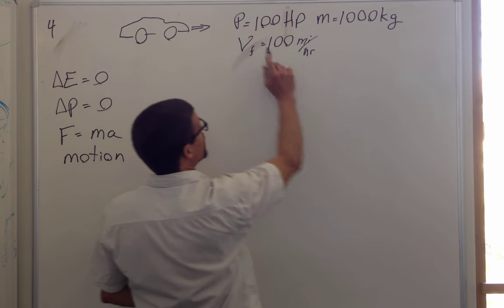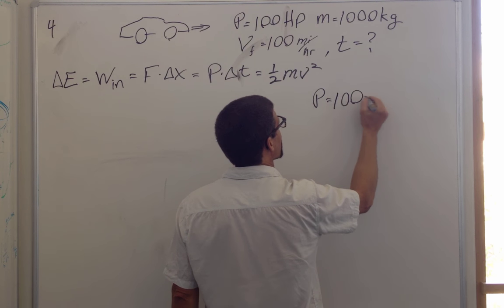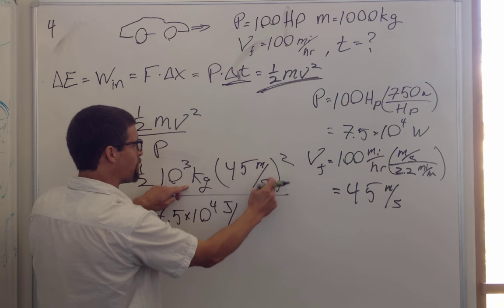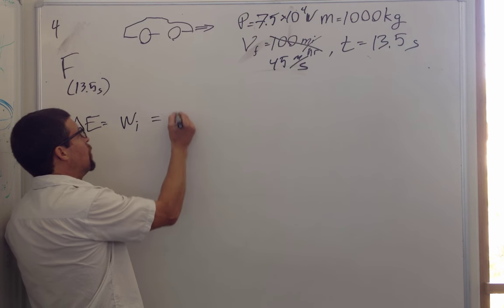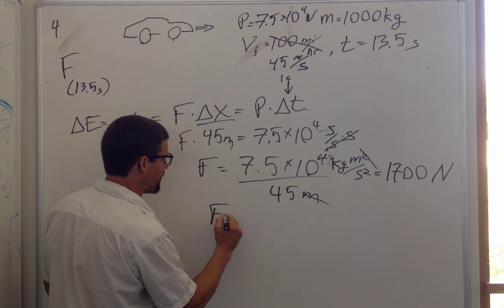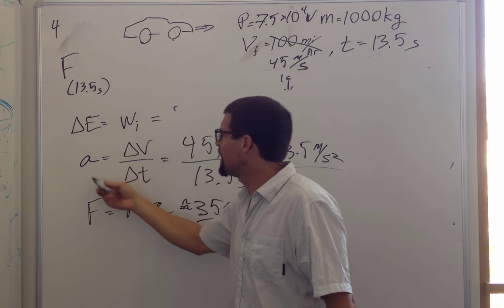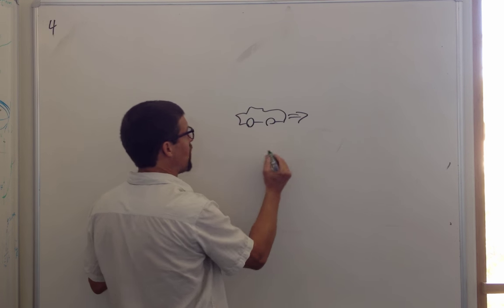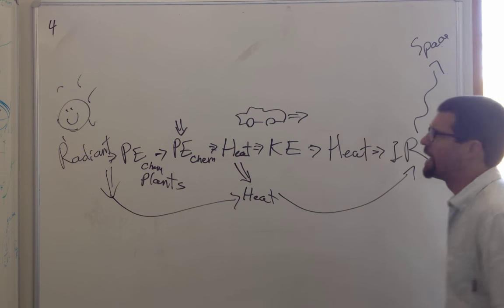power, work, car, Schwartz, Cal Poly Physics